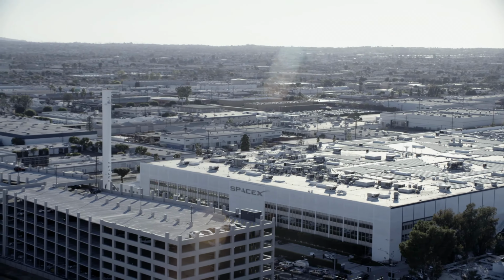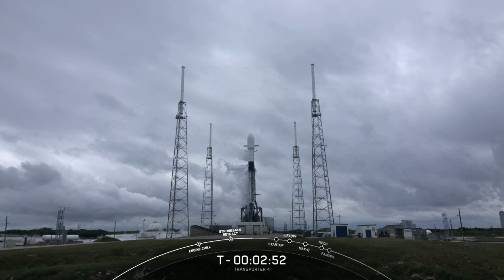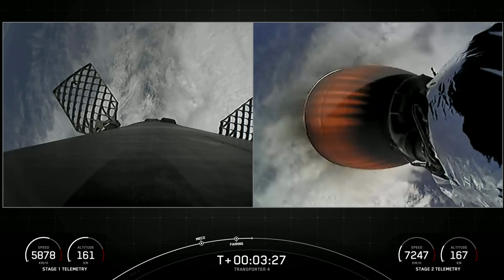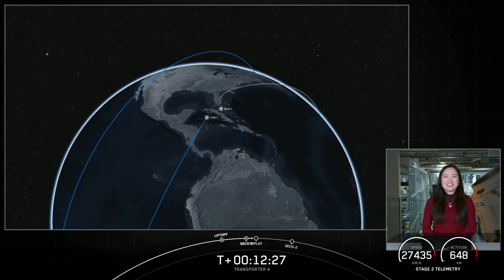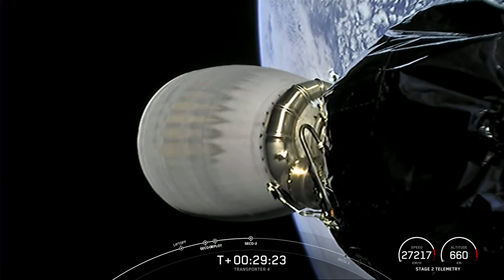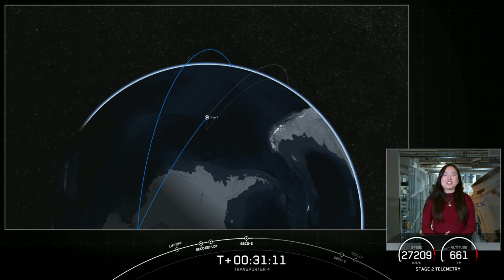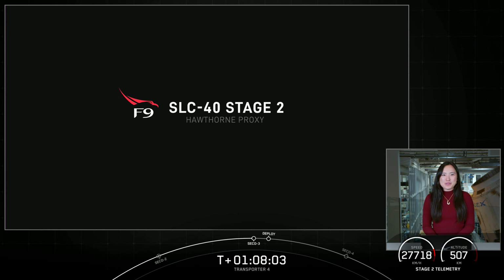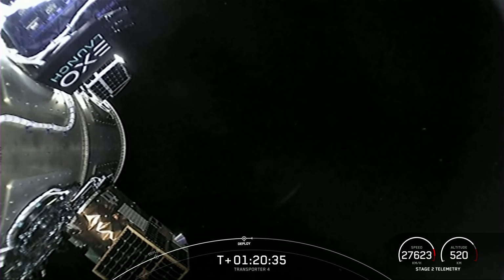SpaceX: Transporter-4 Mission (as streamed live 01/04/22)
On Friday, April 1 at 12:24 p.m. ET, Falcon 9 launched Transporter-4, SpaceX’s fourth dedicated smallsat rideshare program mission, from Space Launch Complex 40 at Cape Canaveral Space Force Station in Florida. This was the seventh launch and landing of this Falcon 9 stage booster, which previously supported launch of Crew-1, Crew-2, SXM-8, CRS-23, IXPE, and one Starlink mission. Following stage separation, Falcon 9’s first stage landed on the Just Read the Instructions droneship, which was stationed in the Atlantic Ocean.

On board this flight were 40 spacecraft, including CubeSats, microsats, picosats, non-deploying hosted payloads, and an orbital transfer vehicle carrying spacecraft to be deployed at a later time.

Credit: SpaceX